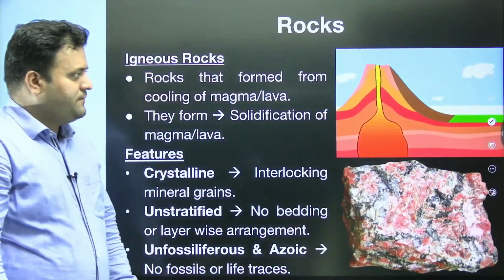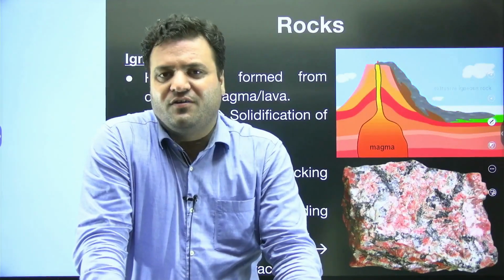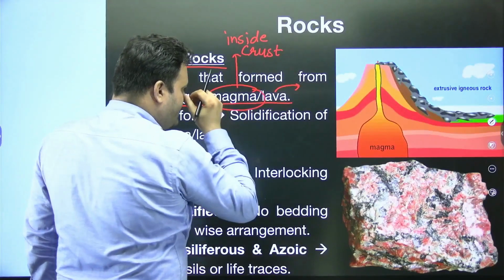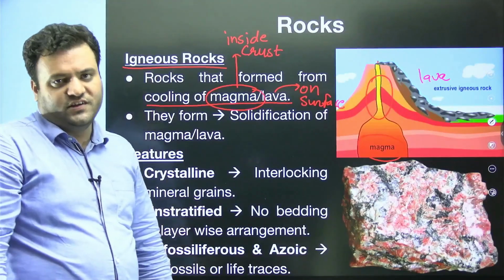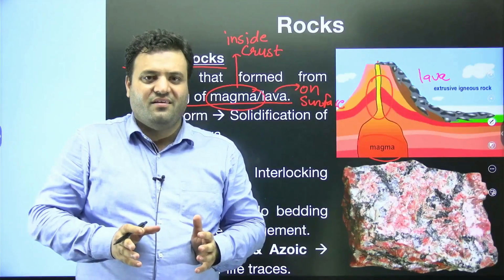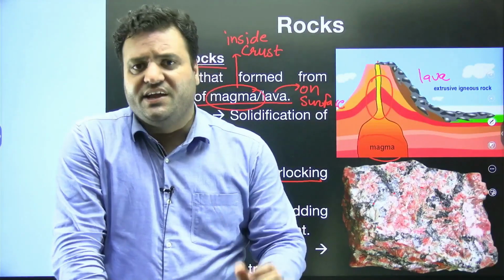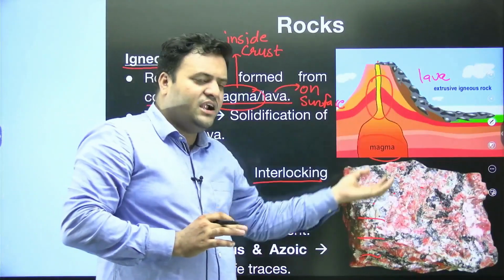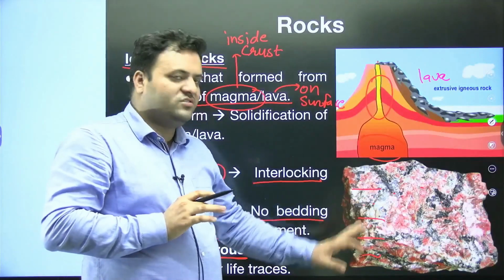Igneous Rocks Explained | Earth’s Interior, Magma, Lava & Rock Formation for UPSC & Geography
Follow our PSC Channel
To join our Whatsapp learning community

In this video, we explore Igneous Rocks, the primary rocks of the Earth, by understanding the interior structure of the Earth, including the outer core, mantle, and lithosphere. The lecture explains how radioactive decay, extreme temperature, and pressure melt rocks to form magma, which on reaching the surface becomes lava and eventually cools to form igneous rocks like granite.

You will clearly understand:

Why rocks exist in molten form inside the Earth

Difference between magma and lava

How igneous rocks are formed

Key features of igneous rocks such as crystalline structure, hardness, purity, absence of fossils, and lack of stratification

Why igneous rocks are called primary rocks

Relevance of igneous rocks in UPSC, State PSC, Geography optional, and school-level geography

This session is extremely useful for UPSC Prelims & Mains, State PSC exams, and anyone preparing Physical Geography concepts in a conceptual and exam-oriented manner.